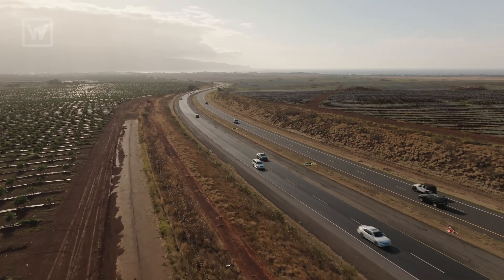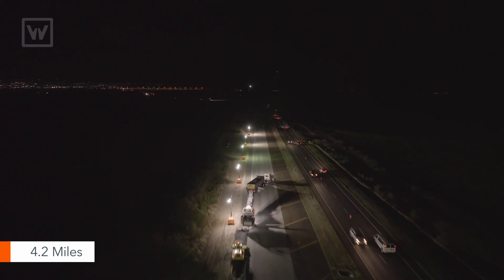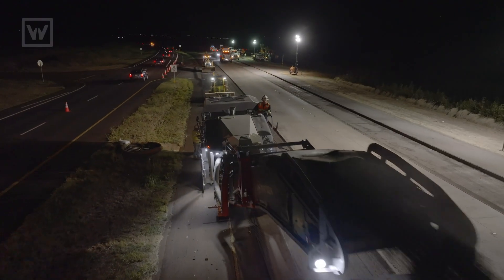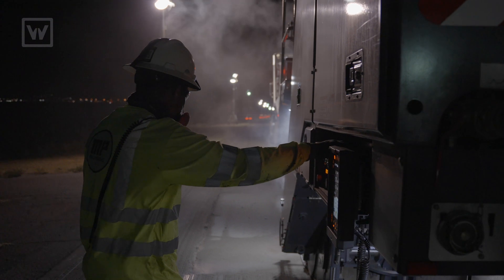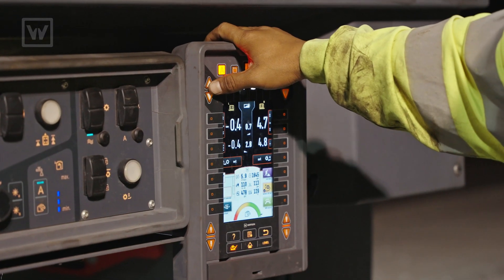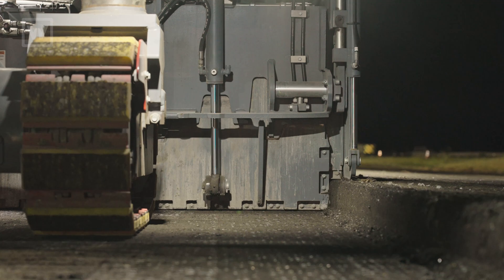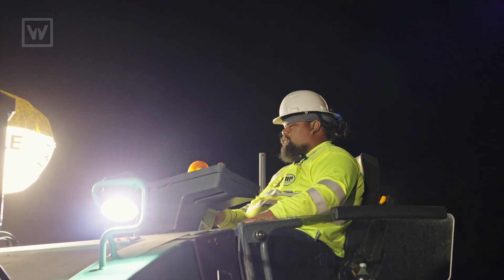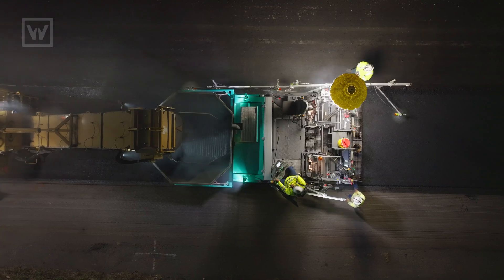Advancing Maui Roads: Wirtgen’s Impact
Discover how Maui Paving, a joint venture formed by Goodfellow Brothers and Grace Pacific, excels in road construction projects using Wirtgen machinery. This video details their operations on Haleakala Highway, highlighting the efficiency and support that Wirtgen’s service and parts availability provide. Witness firsthand accounts from the team on training, logistics, and performance, including the impressive feat of milling eight inches in one pass. See the power of Wirtgen W 210 Fi and W 200 Fi milling machines and Vögele Super 2000-3i pavers in action, which enables the completion of substantial pavement stretches within tight schedules.

We would love to hear from you! Please share your experiences with advanced roadwork machinery and its benefits in the comments section below.